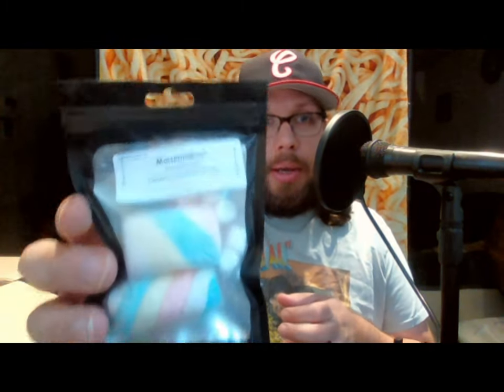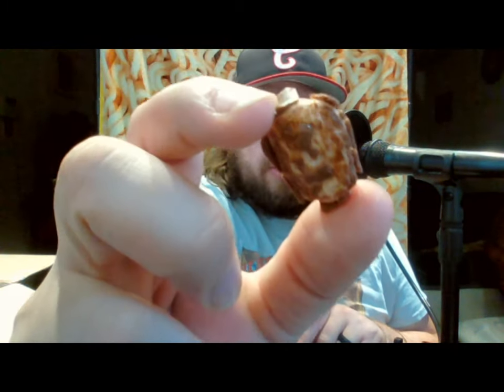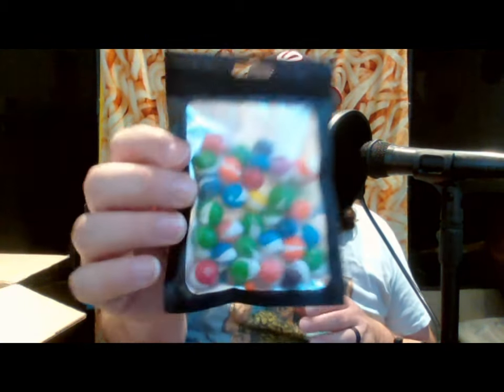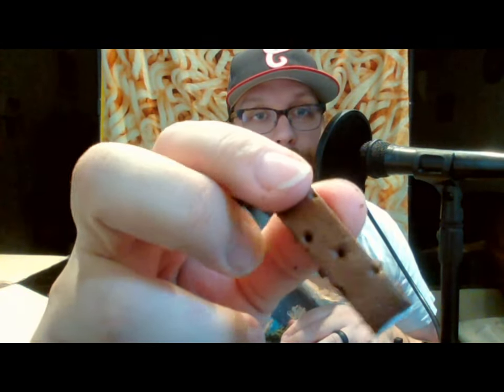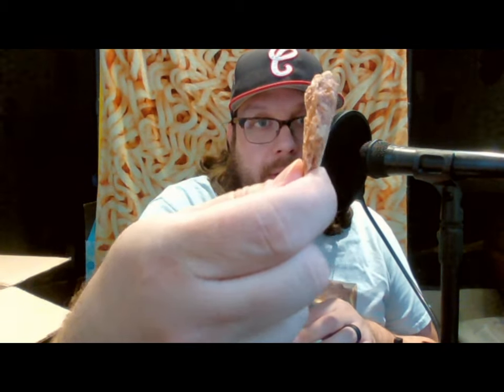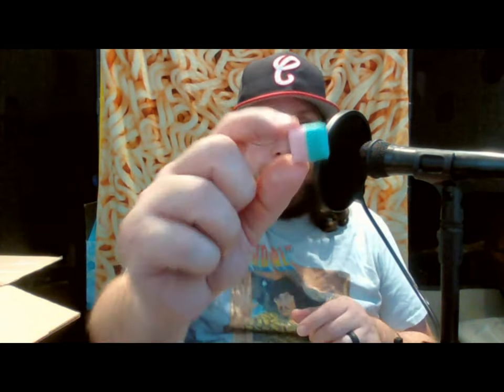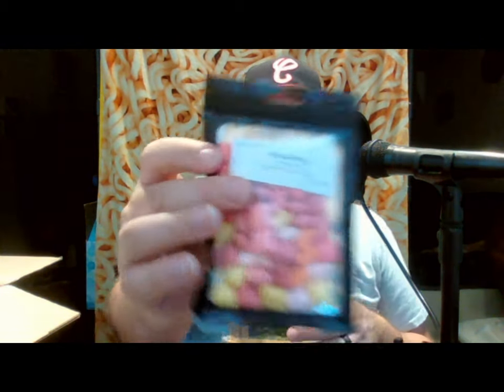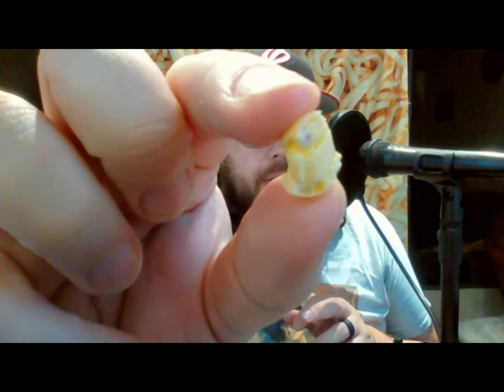What am I eating today? A Random Assortment of Freeze Dried Candy and Treats.